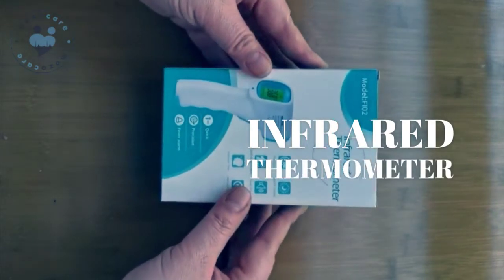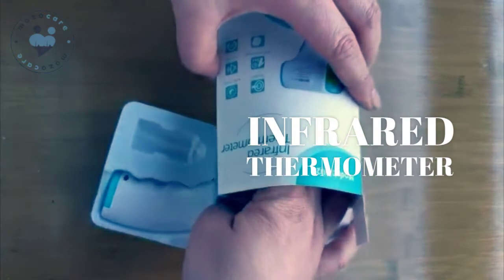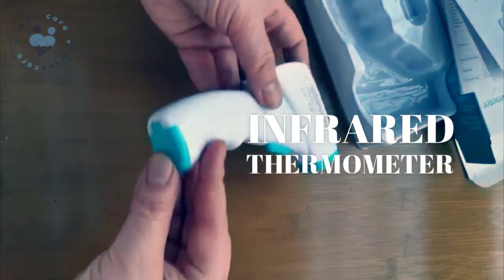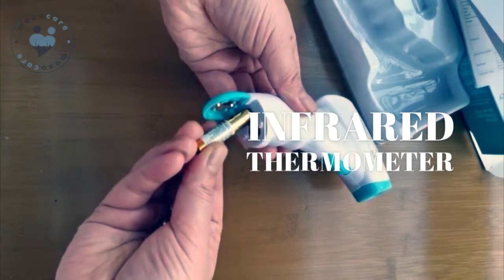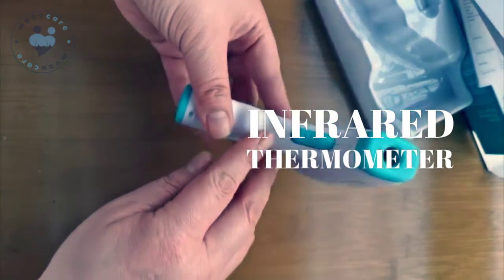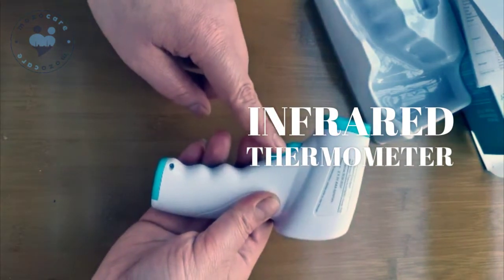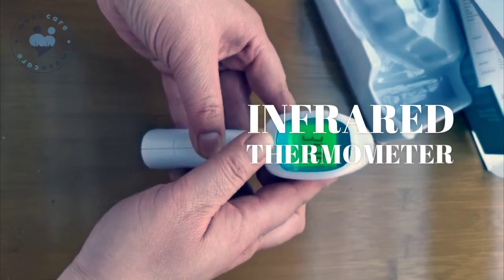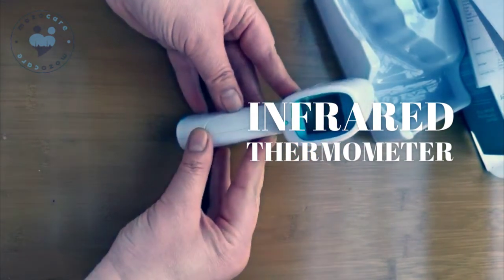Unboxing No Contact Infrared Thermometer | How to use Infrared Thermometer|Must have during lockdown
To order infrared thermometer

The infrared thermometers are used to detect the body temperature in case of fever, one of the symptoms of coronavirus. These thermometers check the human temperature by sensing the infrared energy radiated by the body.

we have all the covid19 products, for more you can visit us